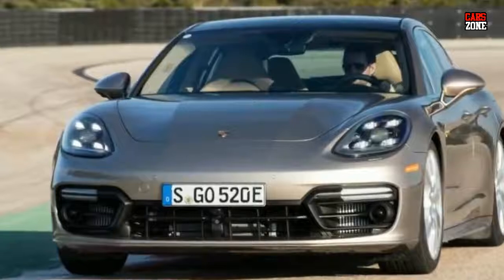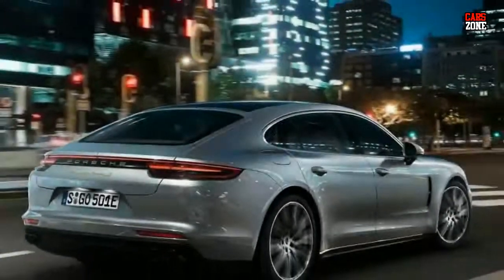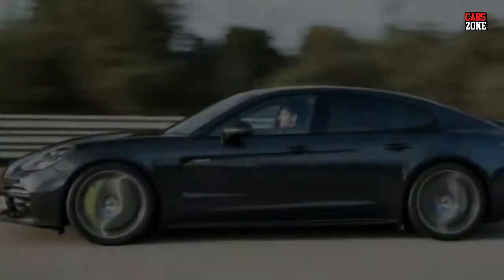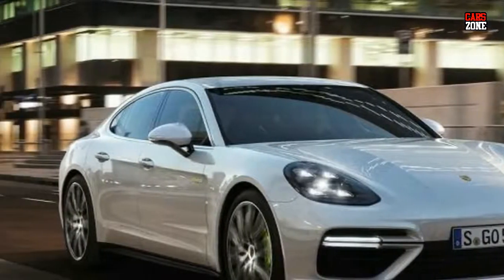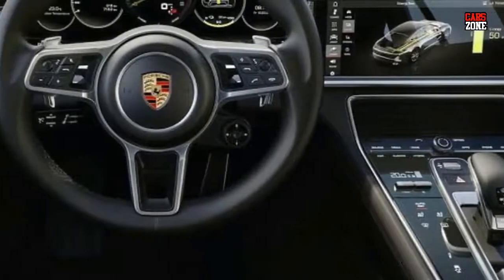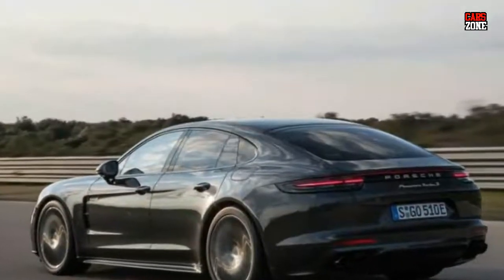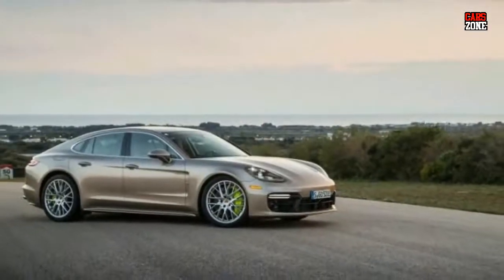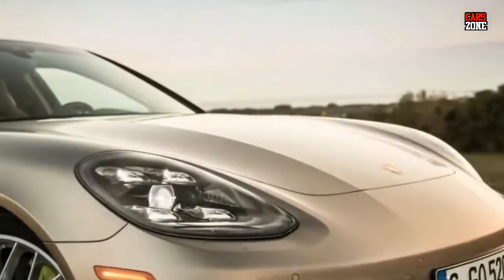HOT NEWS New 2018 Porsche Panamera Turbo S Review